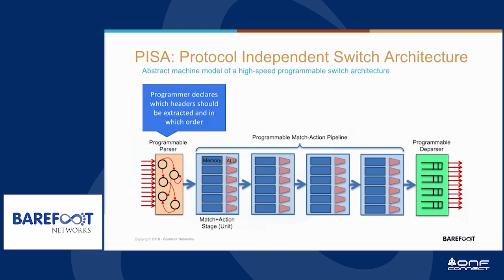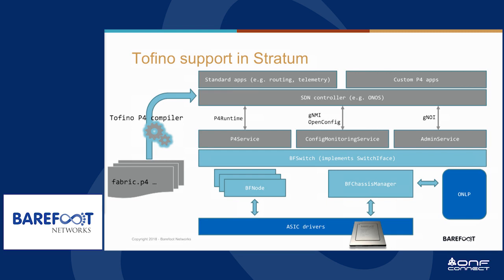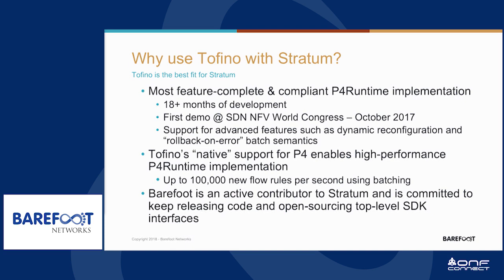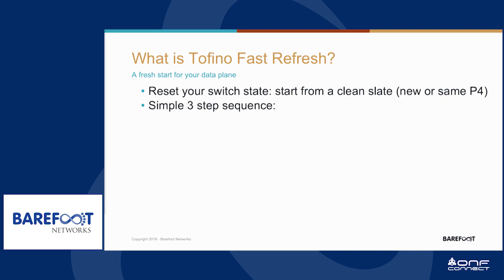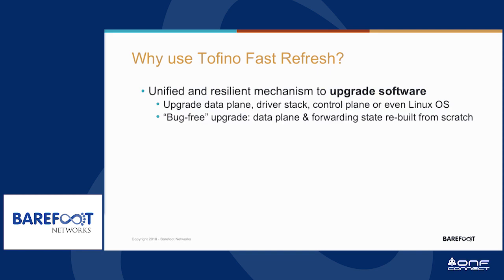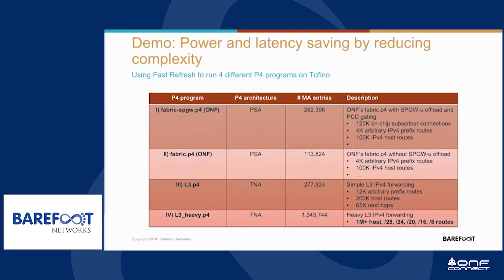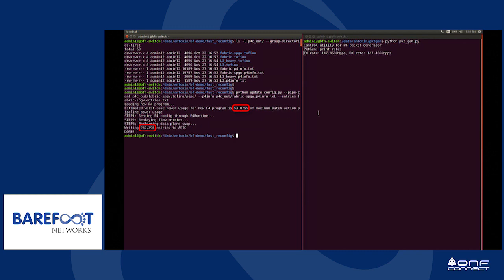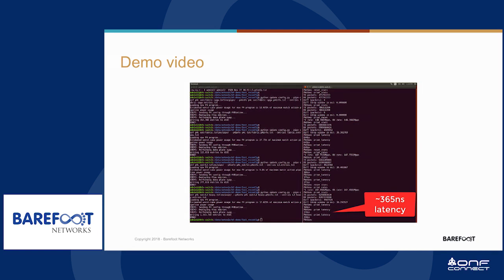ONF Connect 18: Leveraging Stratum to Achieve Fast P4 Program Swap on Tofino